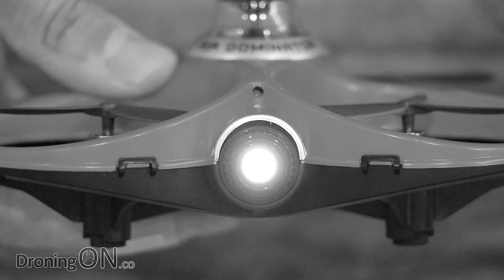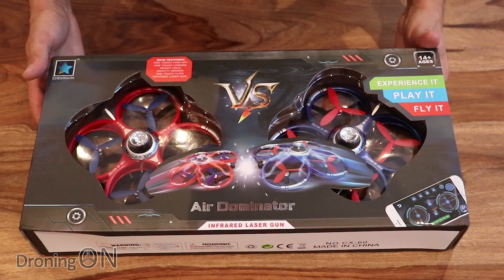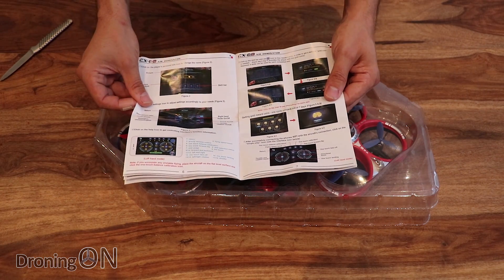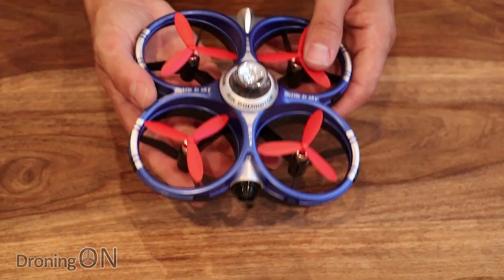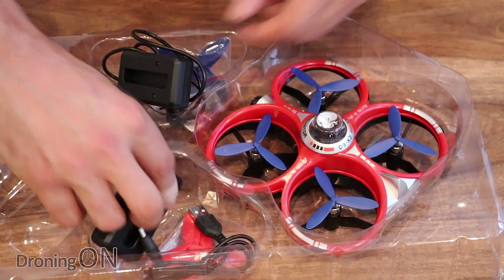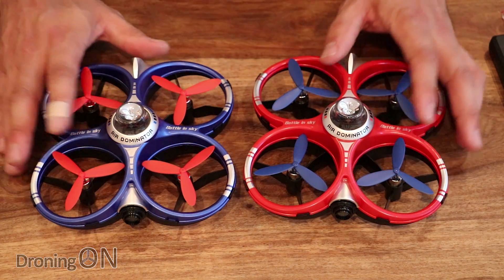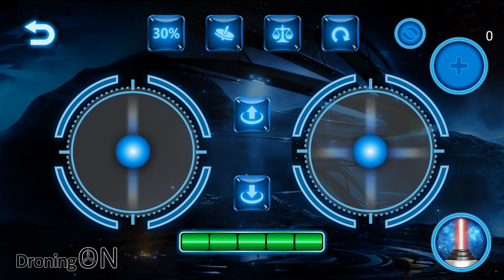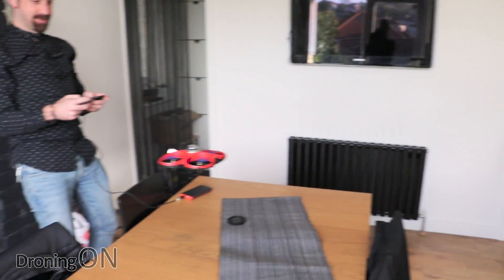DroningON | Cheerson CX60 2-Player 'Fighting Drones' Review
2-player drone games will be the next big thing, no longer are we just using drones to capture photo and video, the brilliant Cheerson CX60 is just the start!

Drones are moving beyond basic flight, this new set from Cheerson lets two players battle it out in the skies using infrared beams and a clever app which evolves as you play the game, unlocking new skills and tactics.

00:00 - Cheerson CX-60 Teaser
00:16 - Cheerson CX-60 Introduction
01:08 - Cheerson CX-60 Unboxing & Inspection
05:45 - Cheerson CX-60 App Setup & Tour
10:30 - Cheerson CX-60 Battle Flight Test
12:37 - Cheerson CX-60 Summary (Positives/Negatives)

Enjoy our review and be sure to read our full editorial on DroningON.co